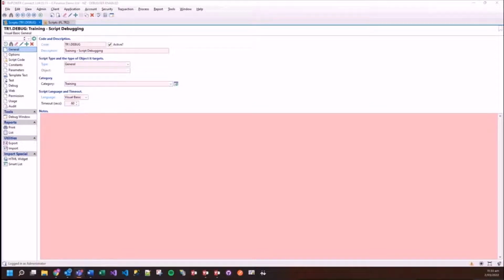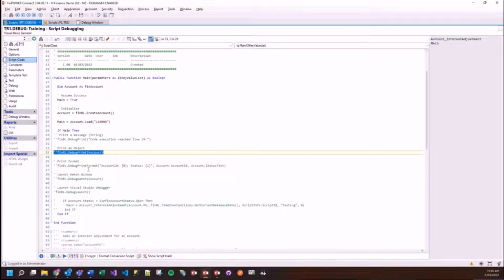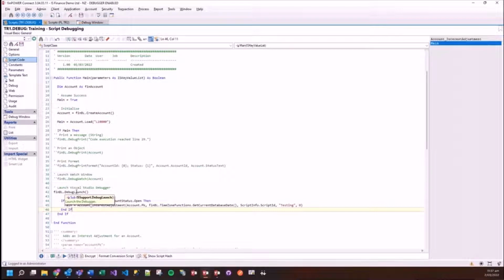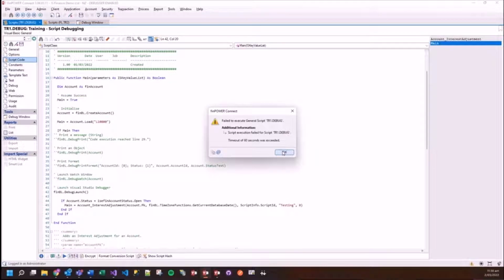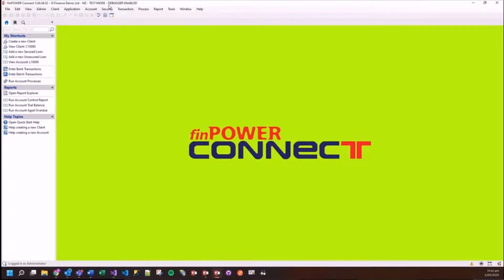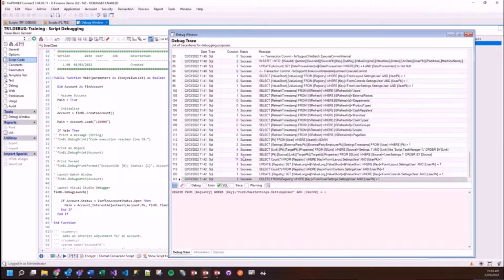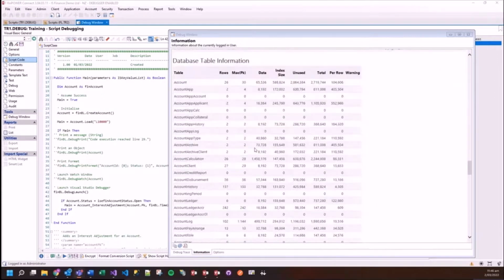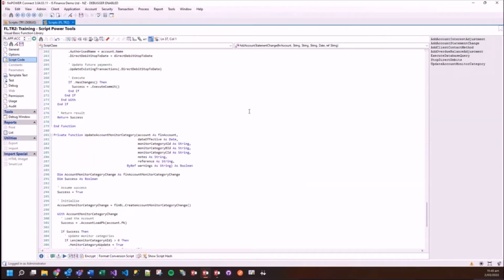4. Script Debugging and Power Tools